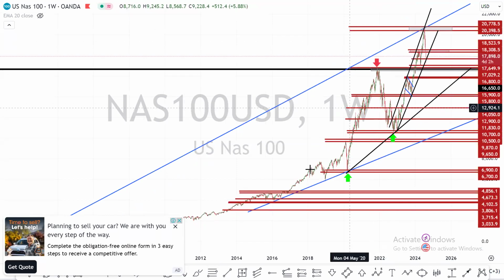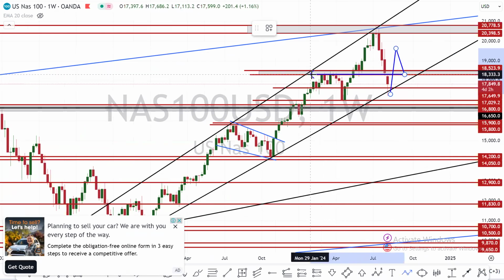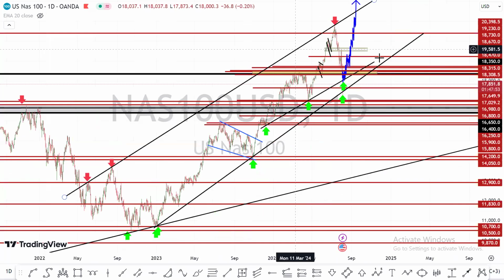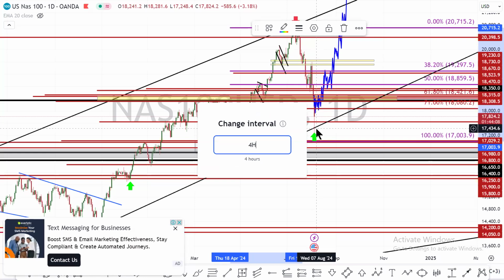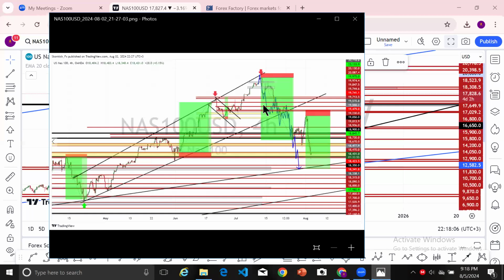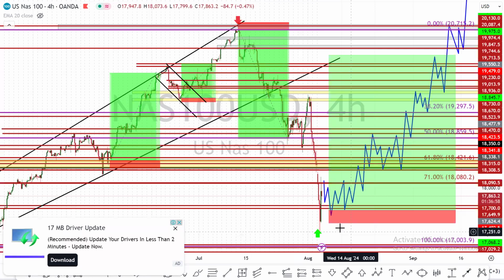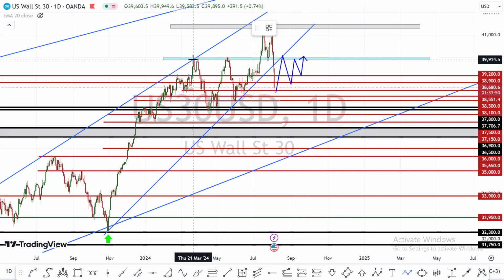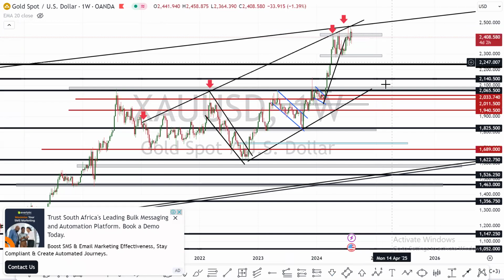Zoom Session 01 Prt1